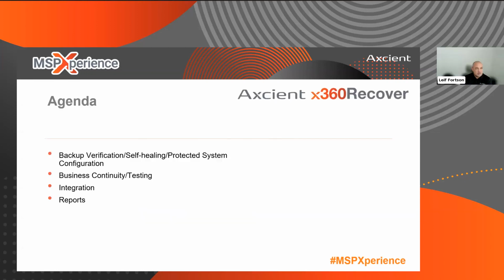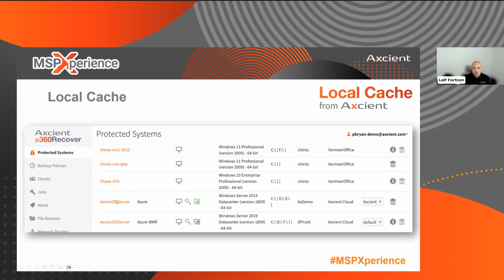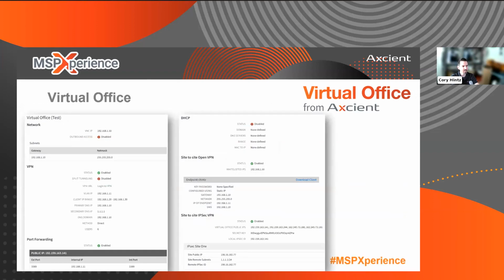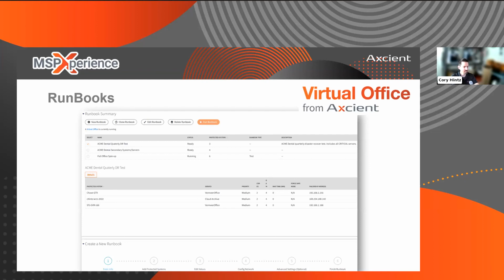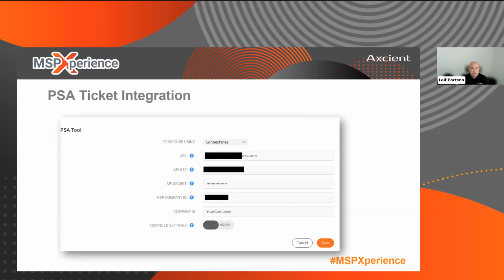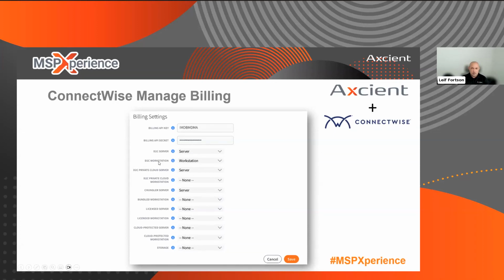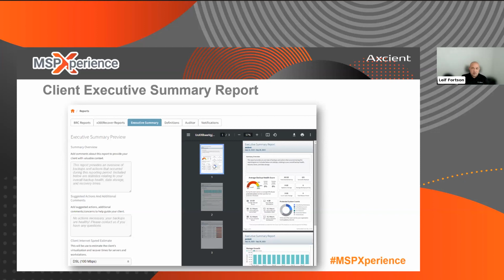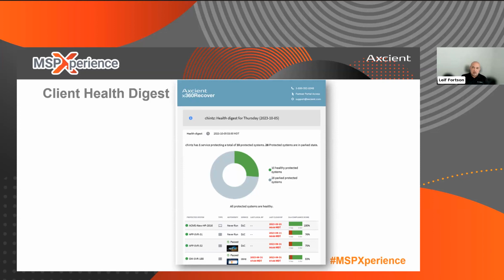MSP Xperience 2023 : x360Recover Automation Lab - Take Back Your Time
Join Axcient product experts for a deep dive into x360Recover’s automation features, self-healing capabilities, self-management tools, and the slew of new reports and dashboards released over the last year. Don't miss this opportunity to explore the powerful tools already embedded in our product. Join us to unlock new possibilities, streamline workflows, and propel your MSP business to greater heights.